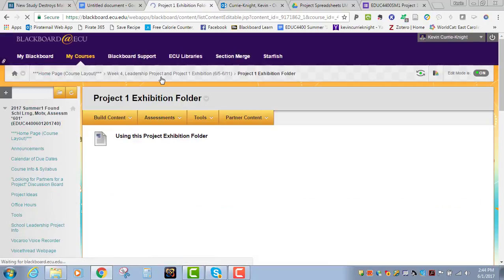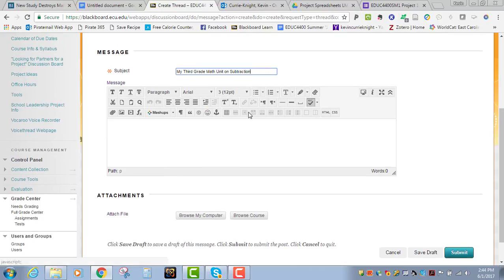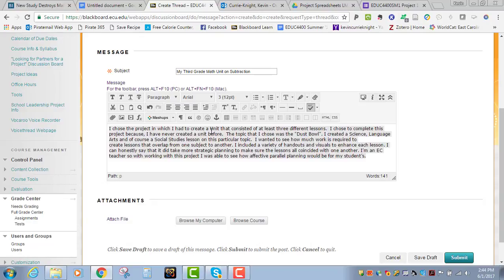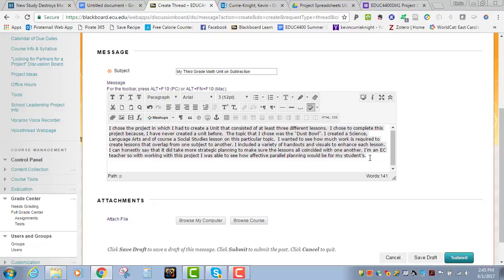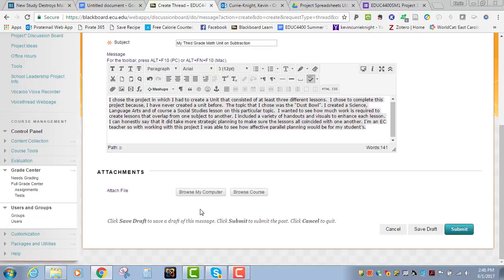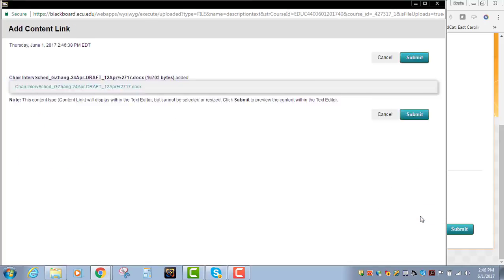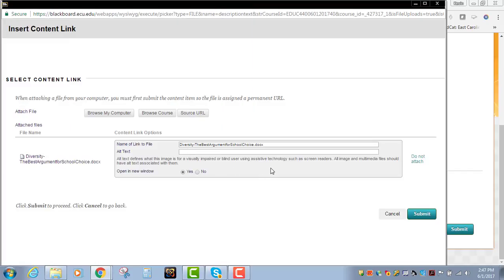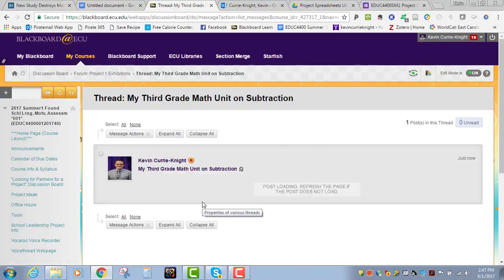Submit Mutliple Files to a Blackboard Post